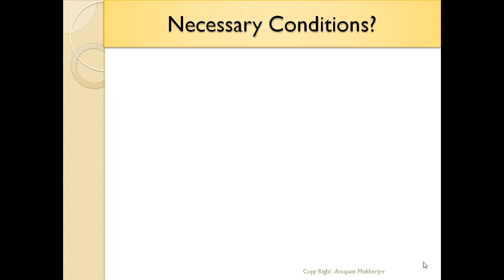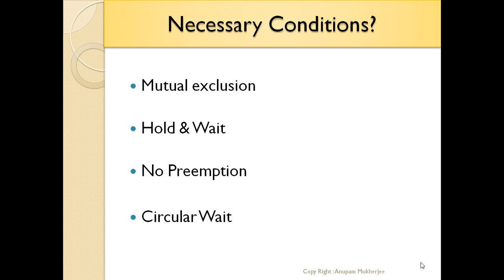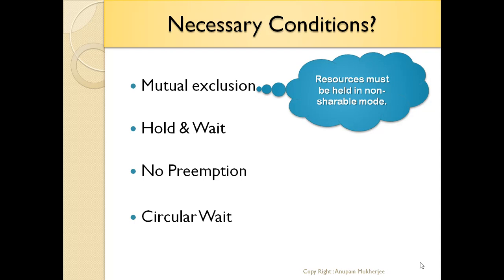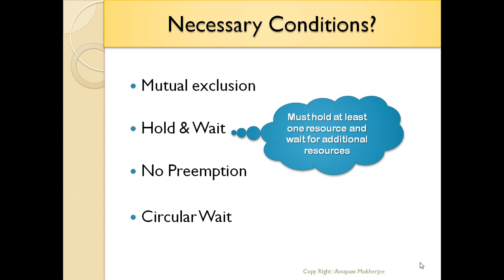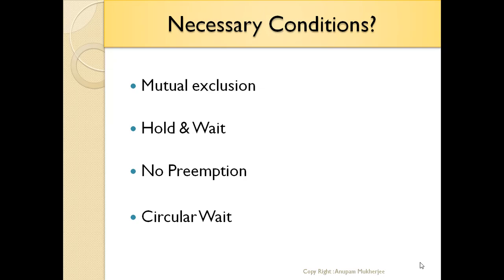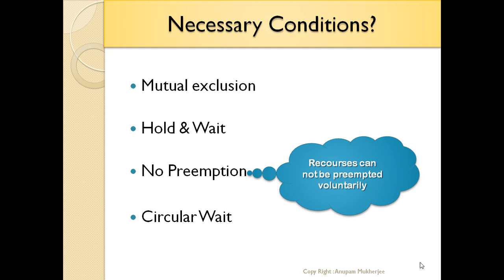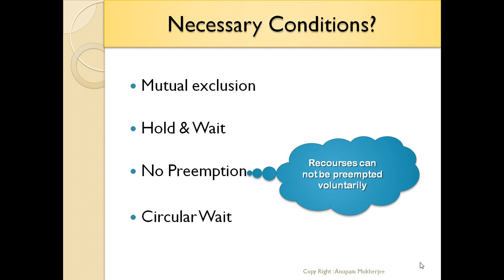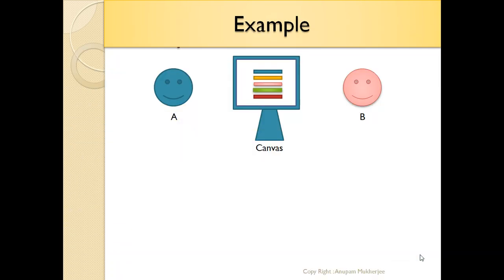OperatingSystem Deadlock: Part - II {Composed by Anupam Mukherjee}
Necessary Conditions of Deadlock